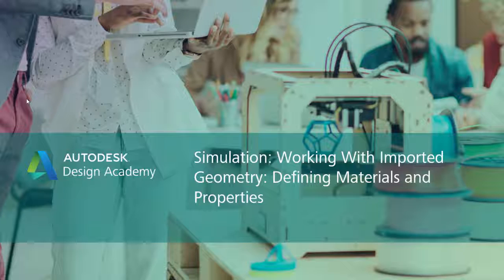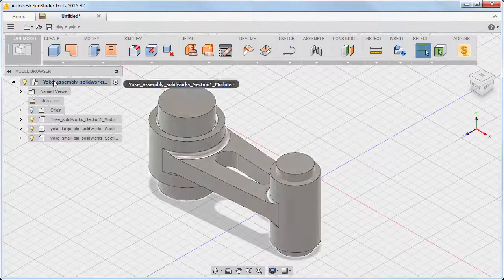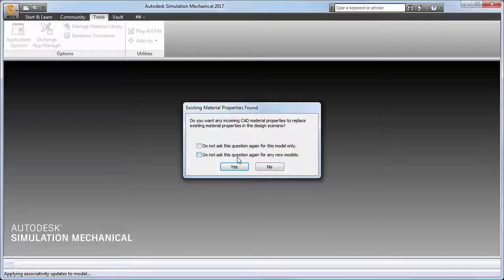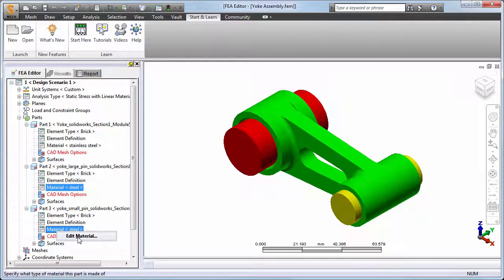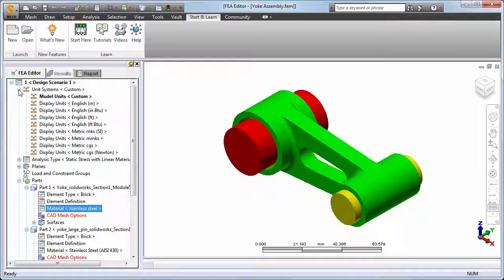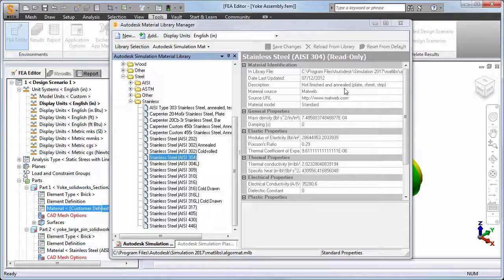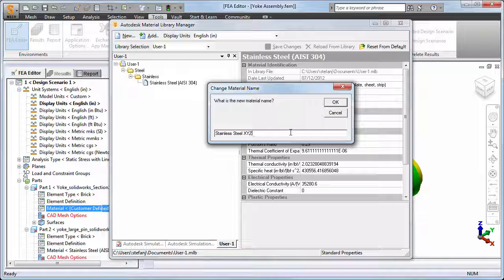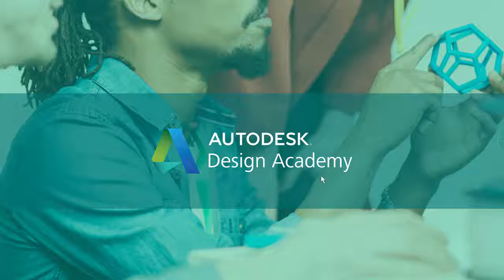Lesson 5 - Defining Materials and Properties